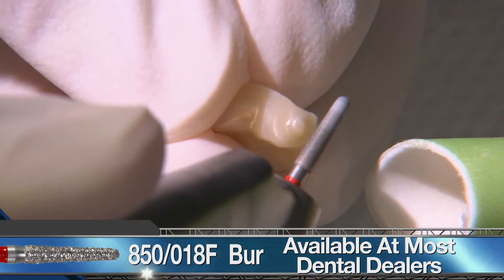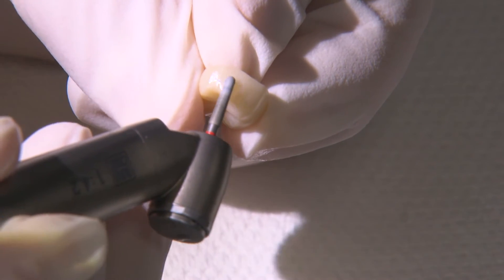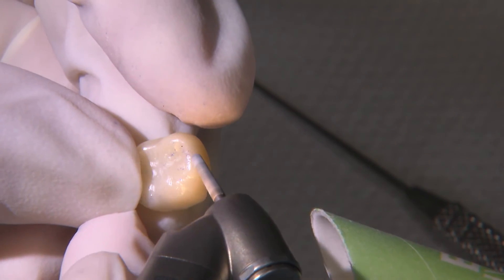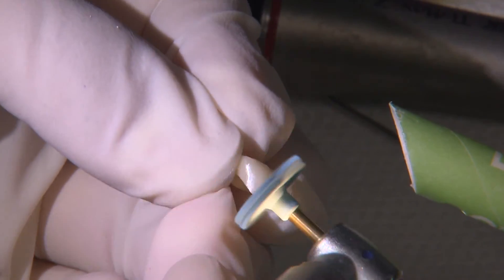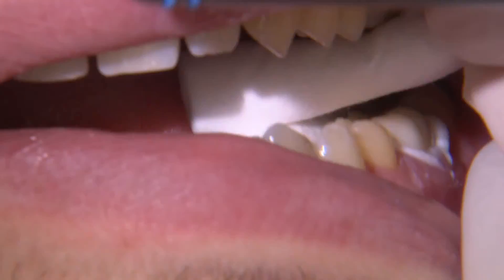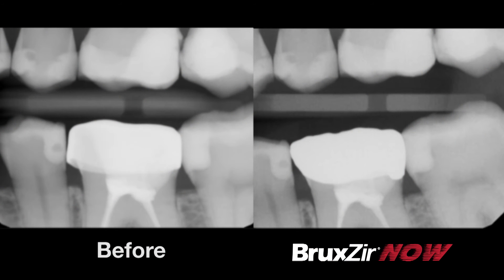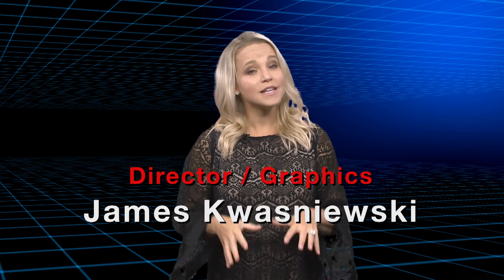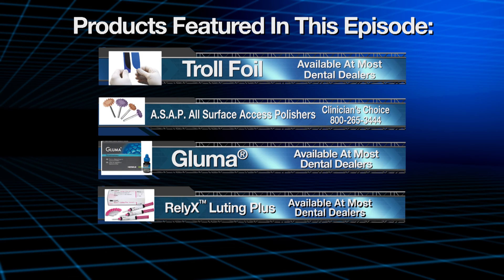Chairside Live Episode 235: Replacing a Gold Crown with a Zirconia Crown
In this episode of Chairside Live, Dr. Chi removes a poorly fitting gold crown on #19 and replaces it with a beautiful BruxZir® NOW crown in a single appointment, utilizing the glidewell.io™ In-Office Solution.